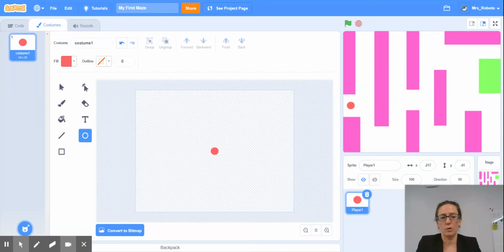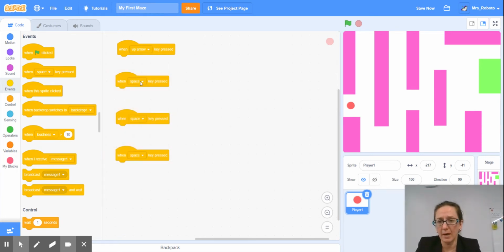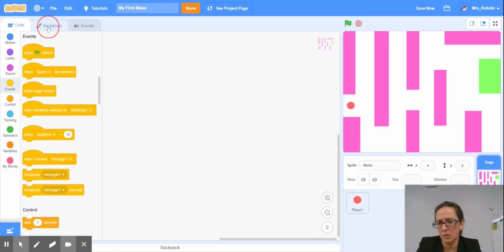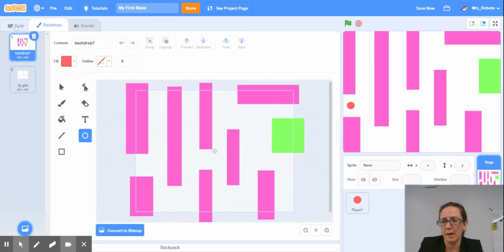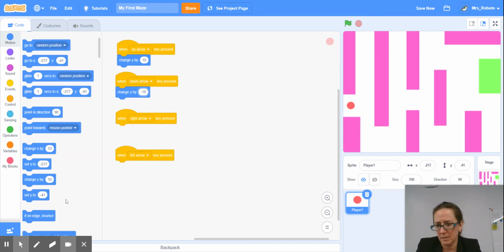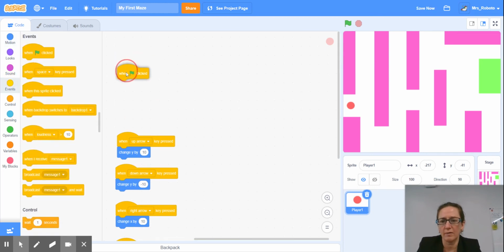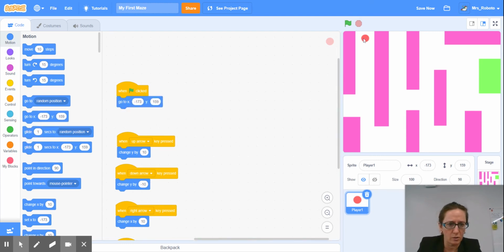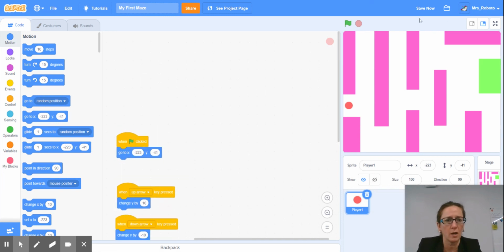My First Maze on Scratch Part 2: Make your Player1 Interactive